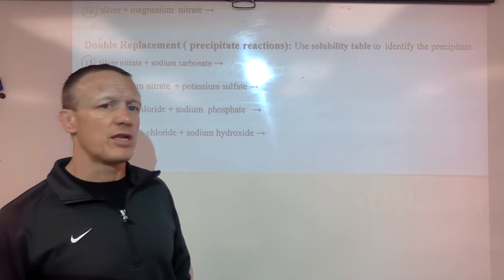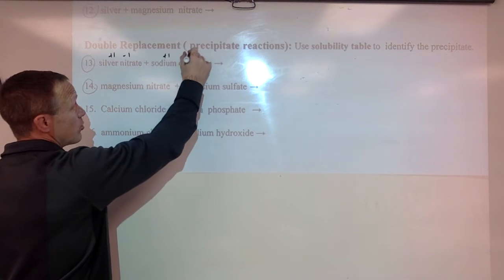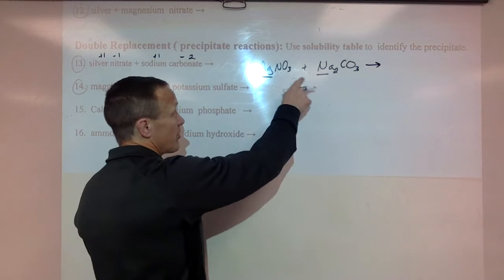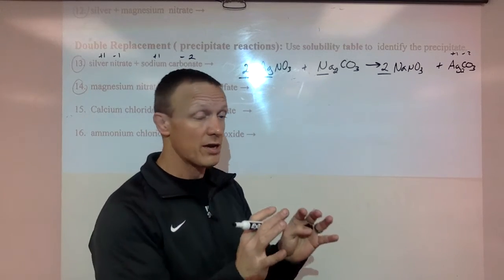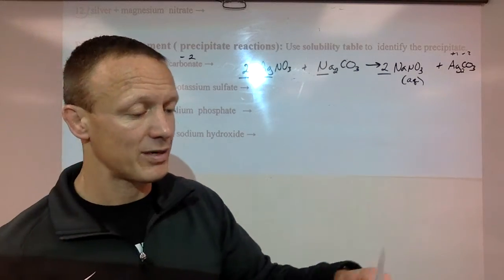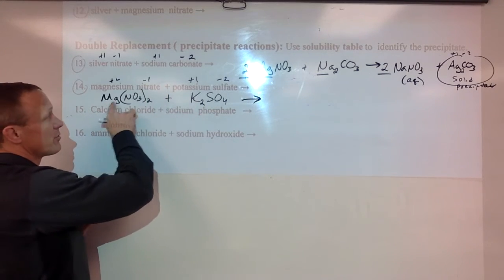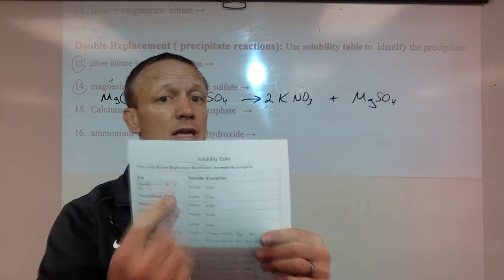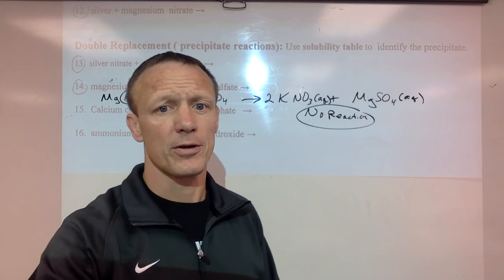Predicting Products: Double Replacement